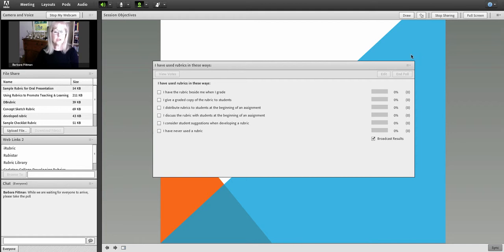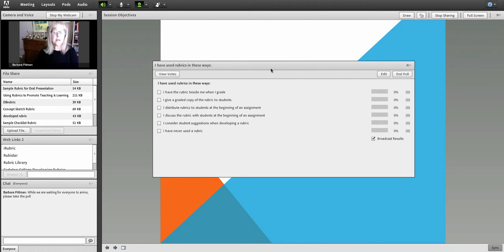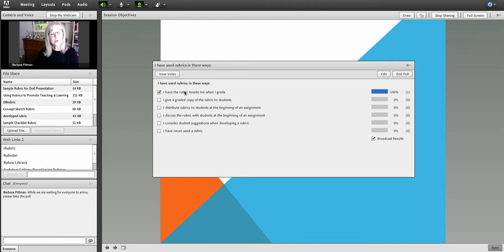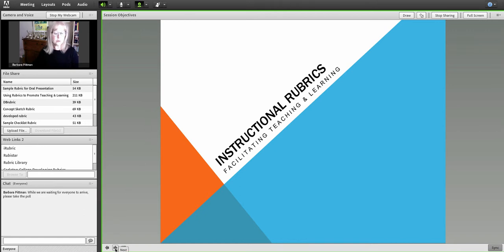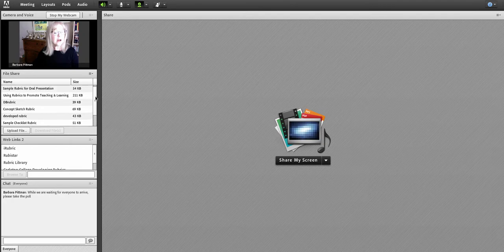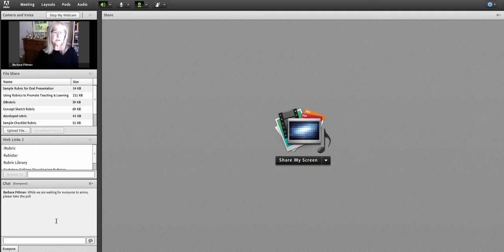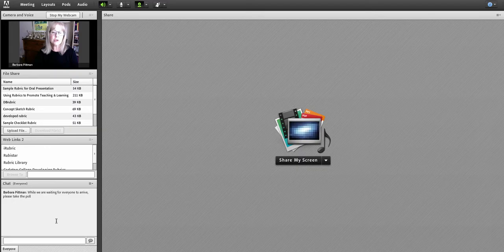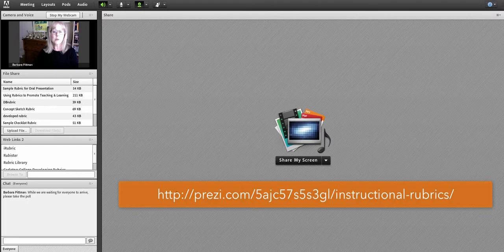InstructionalRubrics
Overview of space where a webinar was conducted for a faculty development project.